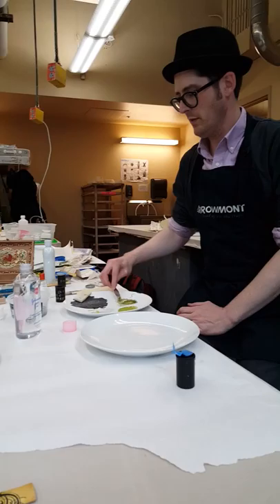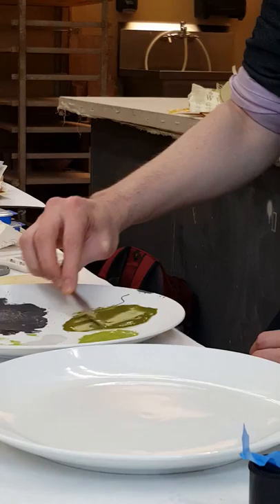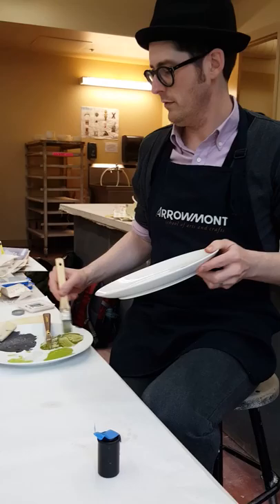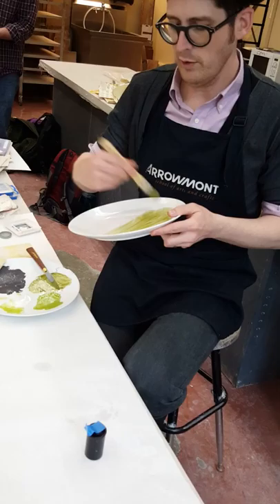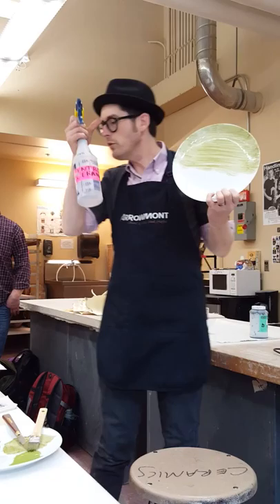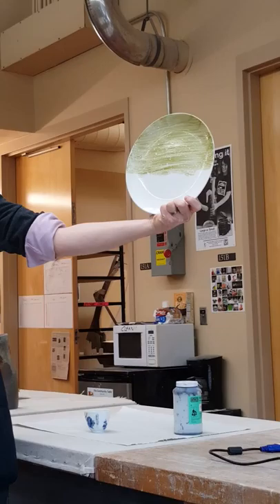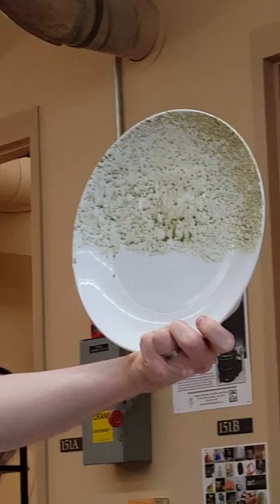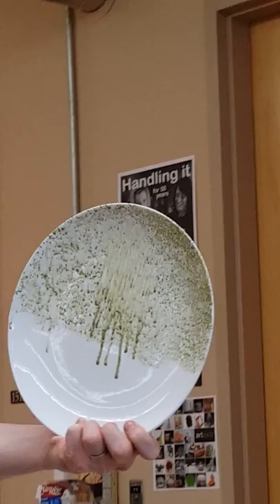Garth Johnson: tips on China paint: oil and alcohol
Visiting artist, Garth Johnson, gives lecture on using china paint to decorate porcelain with to Western Carolina University ceramic students